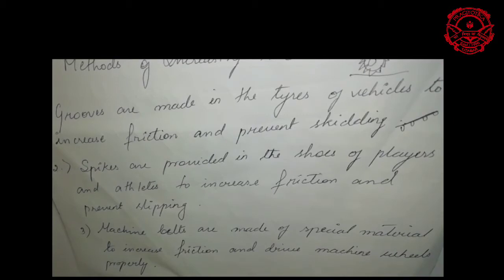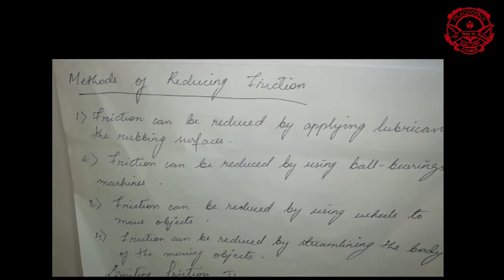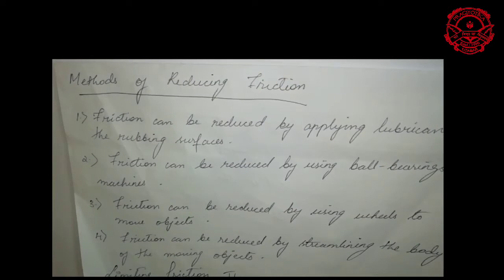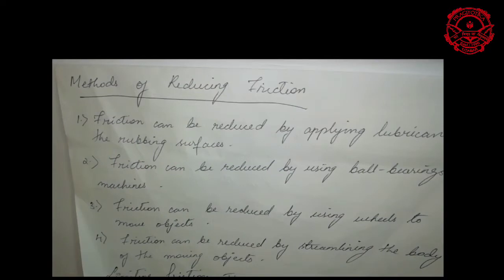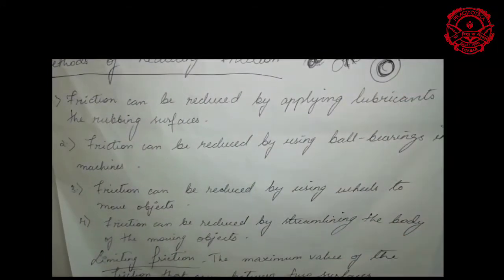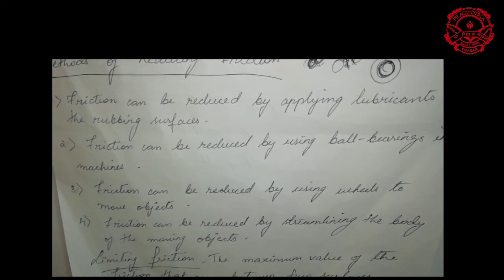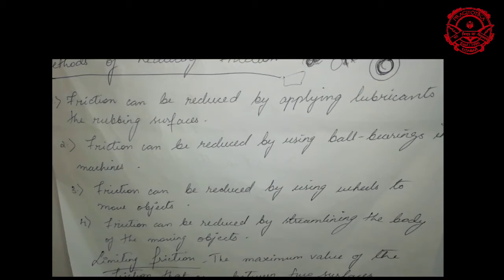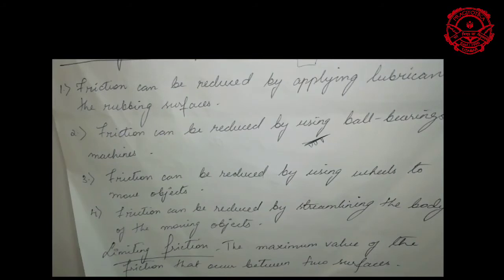CLASS VI SCIENCE ses4